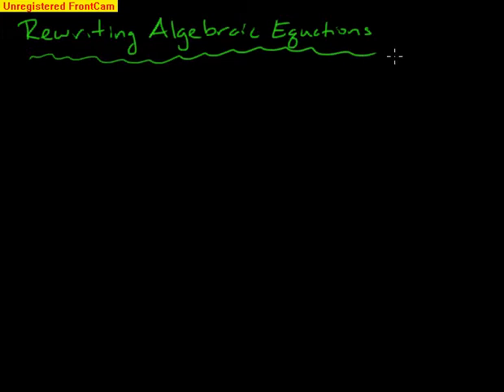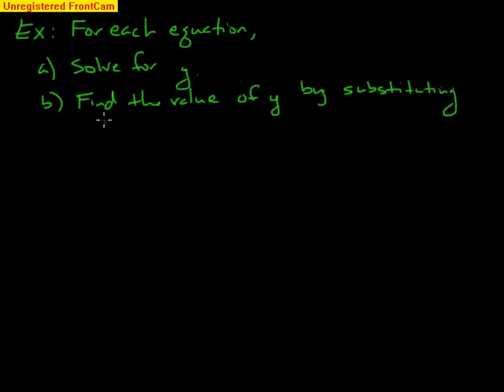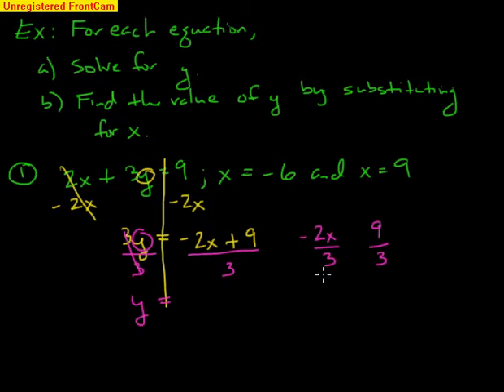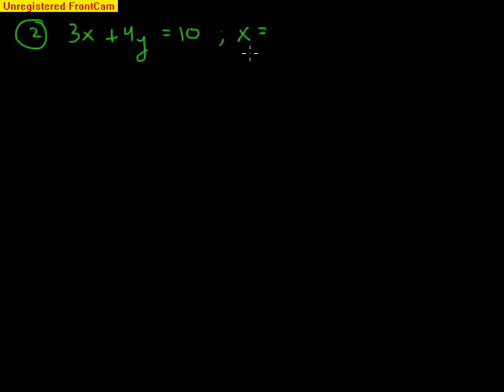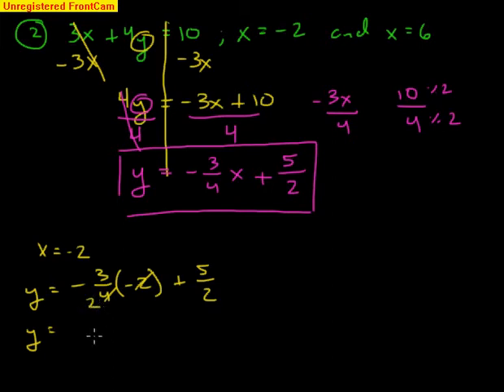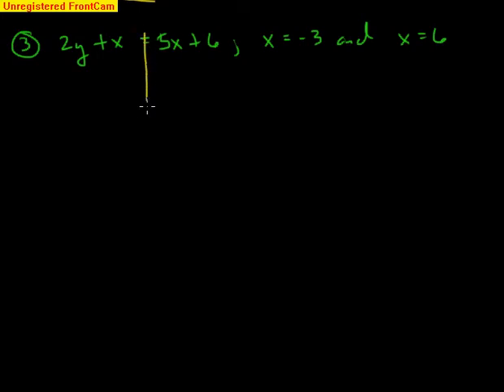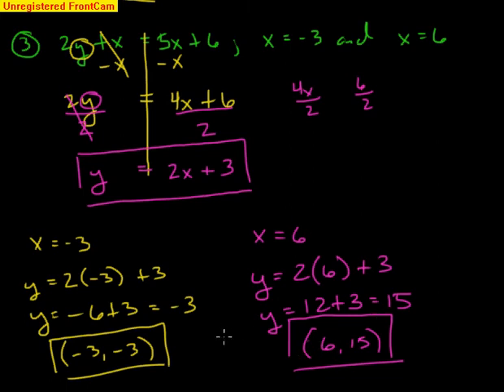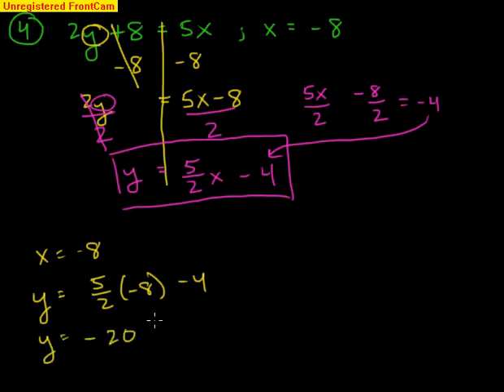Concepts of Algebra 2 - Rewriting Algebraic Equations